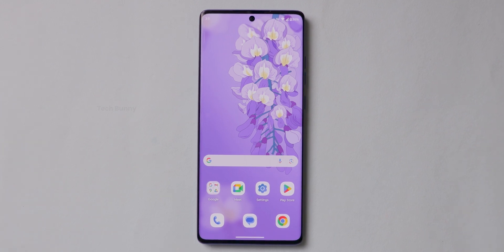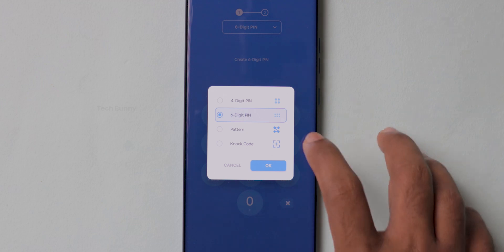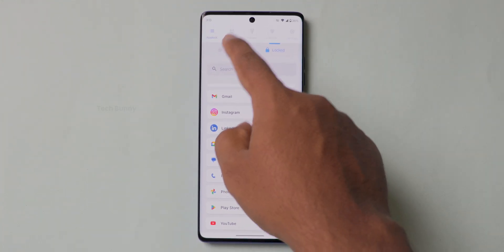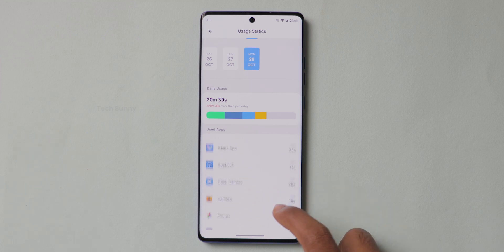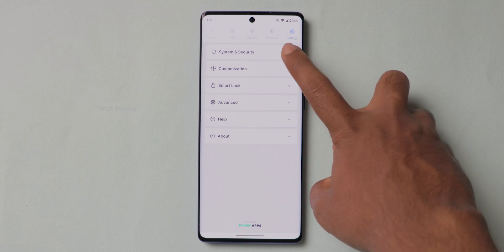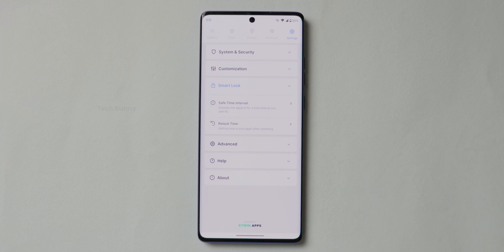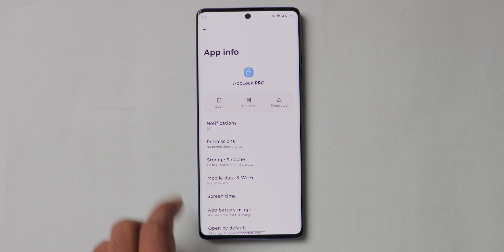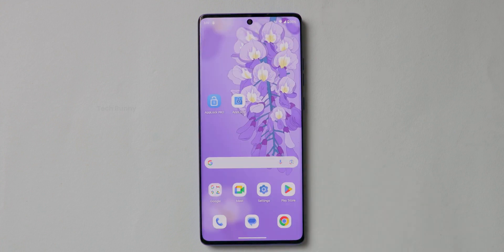2 Best App Lockers for any Android Mobile: There is a Catch🪝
This video is about the top two app lockers available on the Google Play Store for Motorola and other Android devices. I’ll guide you through the setup, features, and even the drawbacks of these apps, so you can decide which one suits your needs best. Whether it’s AppLock Pro or AppLock, I’ve covered everything you need to know—like hiding notifications, tracking app usage, and even handling ads!
Download the Apps Mentioned in the Video:
1️⃣ AppLock Pro